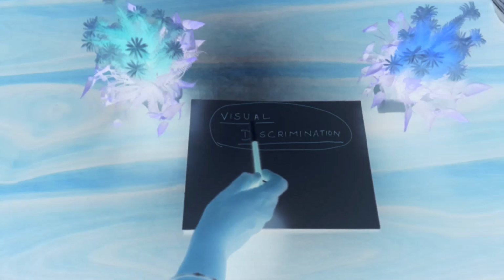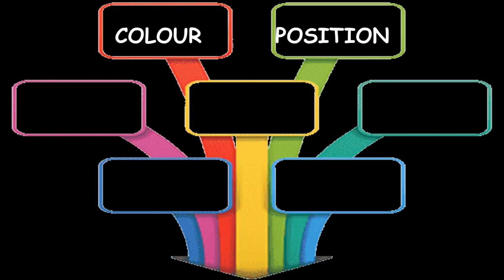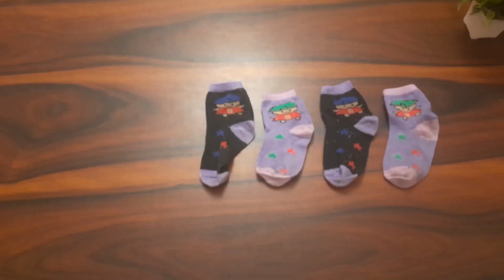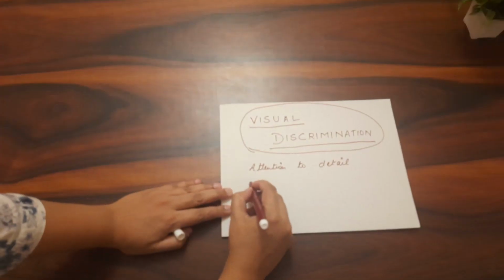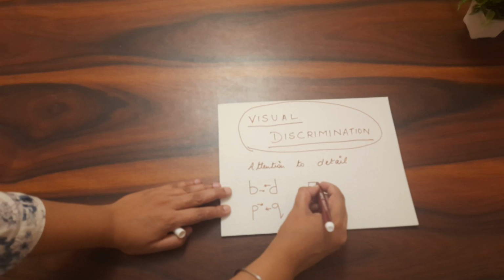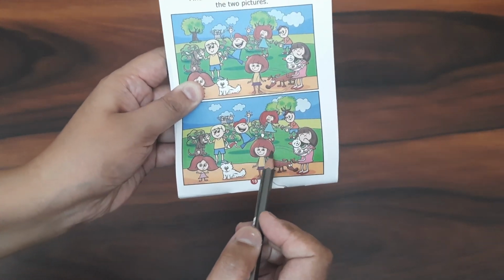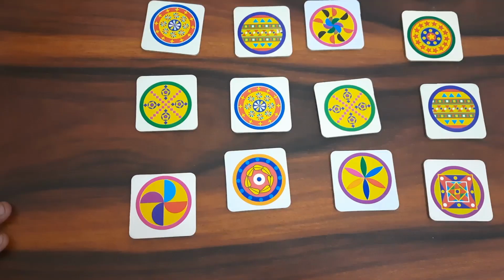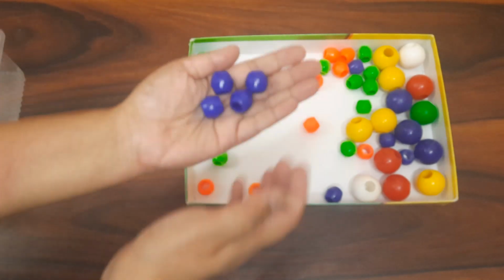10 Play-based Visual Discrimination Activities that Improve Focus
Not ALL Visual Discrimination Activities work the same for children.
In this Video, we break down which Visual Discrimination Activities work BEST for kids and why play-based, hands-on tasks are more effective than worksheets.

1. How does visual discrimination work?
2. What is visual discrimination in reading?
3. How do you teach visual discrimination to pre schoolers?

ABOUT CREATOR
Prabhjot Kaur Gambhir is a Senior Occupational Therapist with over 15 years of work experience in reputed hospitals and clinics such as Max Super Specialty Hospital, Saket (Delhi), Sahyadri Hospital (Pune), Hearing point Clinic (Noida), Nanihi Centre (Pune) and Starwalkers Clinic (Mumbai). She is certified in Swallowing (Dysphagia) Therapy and Play Therapy for Children with Special Needs.

Her specialization in Hand Therapy, Reflex Integration Therapy, Rhythmic Movement Training, Visual Perception Skills Training, Sensory Integration, Tremor Therapy and Floortime Training has helped countless children and adults in achieving functional independence. Her caring and client-centred approach brings SIGNIFICANT difference for the client in achieving their therapy goals.